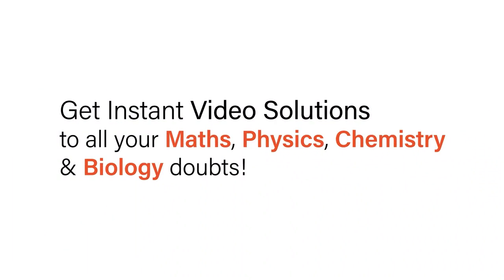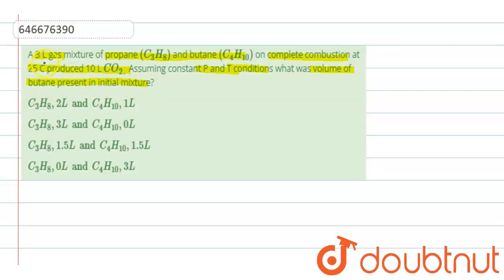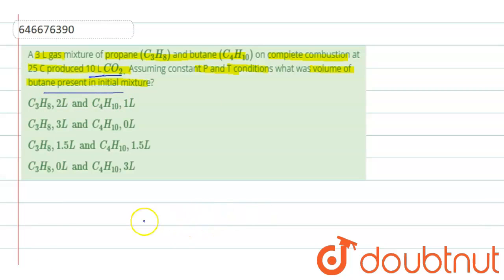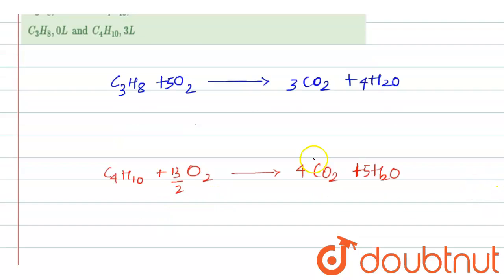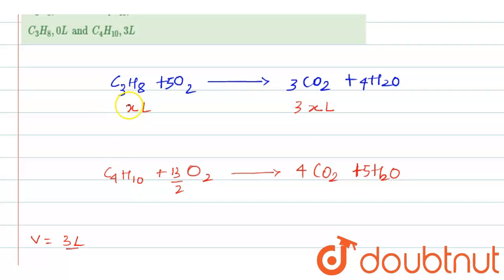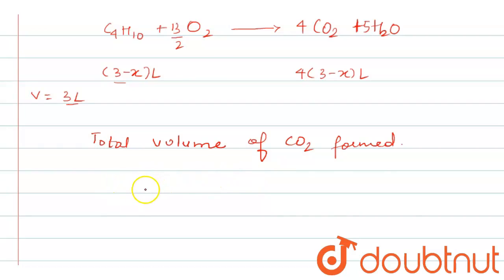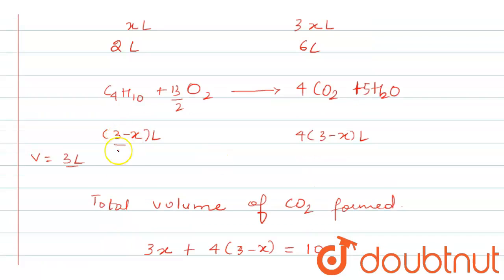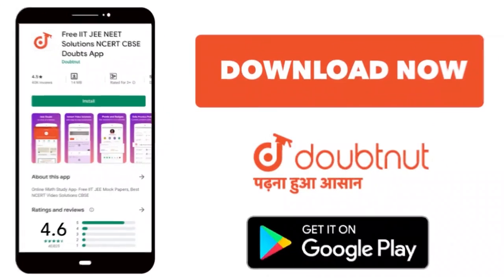A 3 L gas mixture of propane (C_(3)H_(8)) and butane (C_(4)H_(10)) on complete combustion at 25 ...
A 3 L gas mixture of propane (C_(3)H_(8)) and butane (C_(4)H_(10)) on complete combustion at 25 C produced 10 L CO_(2.) Assuming constant P and T conditions what was volume of butane present in initial mixture?
Class: 12
Subject: CHEMISTRY
Chapter: Some Basic Concepts of Chemistry (Mole concept)
Board:IIT JEE

👉 Have Any Query? Ask Us.